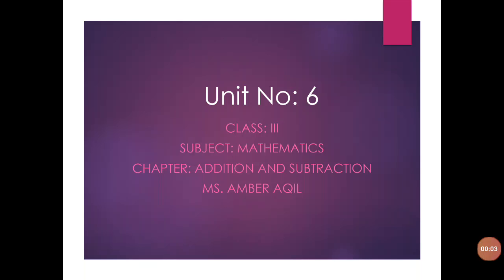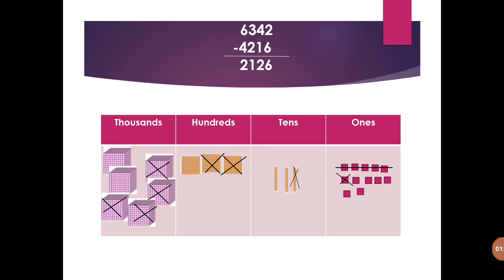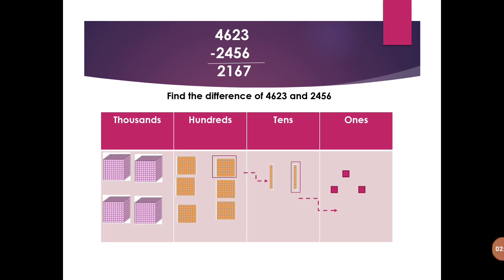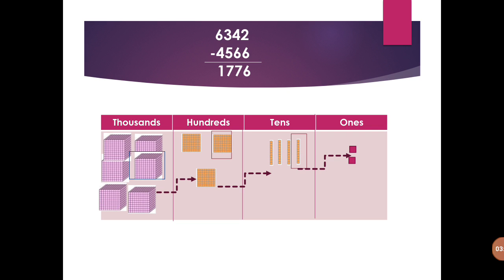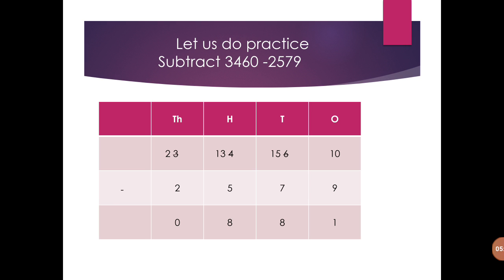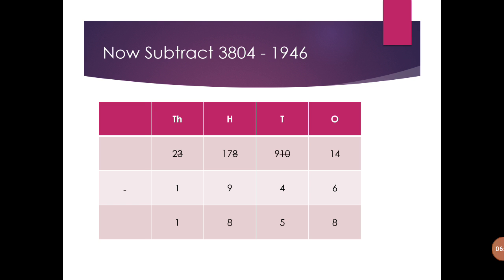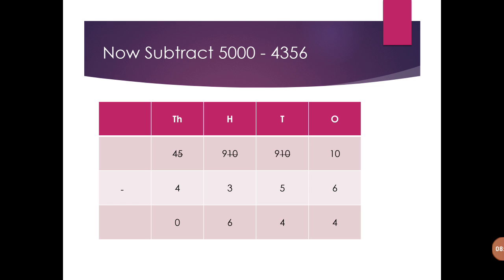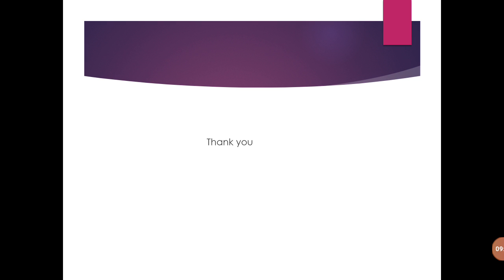Subtraction with Regrouping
Unit 6: Subtraction with Regrouping - class III - Mathematics